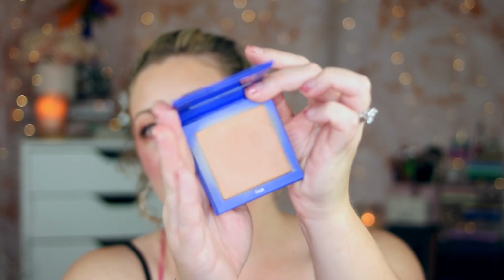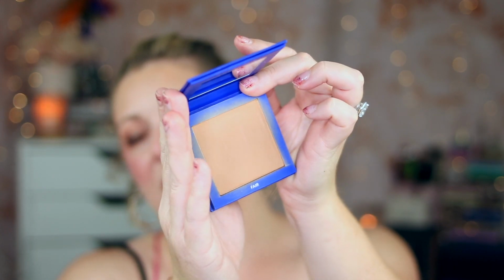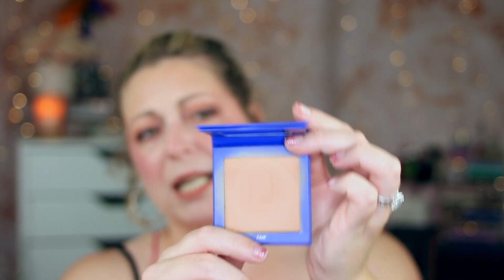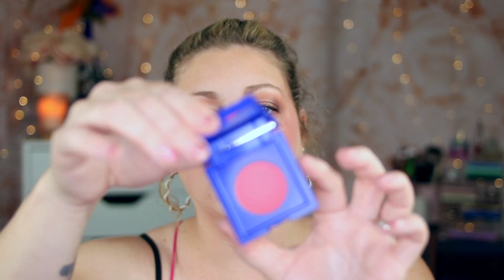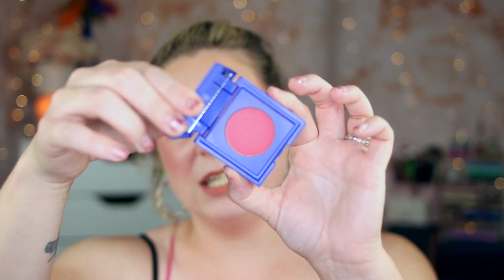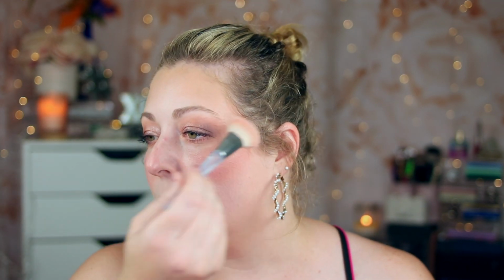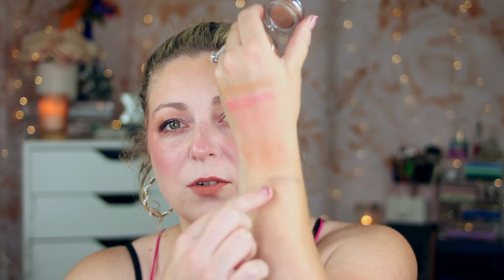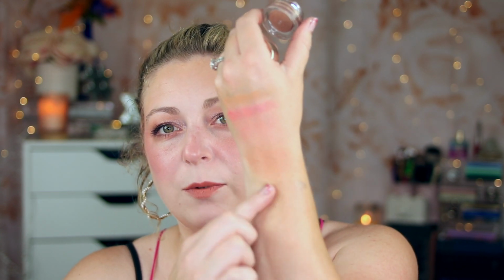Speed Reviews on Recently New Makeup | MOIRA Everlust Shadows, Essence Blushes & More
It's Speed Reviews time on Recently New Makeup like the MOIRA Everlust Shadows, Essence Blushes & More!!

~XOXO Staci

✔ T I M E   S T A M P S:
00:00 - Introduction
00:48 - Makeup Academy Gel Primer with Hyalurnic Acid
02:08 - Tresluce Beauty Hybrid Putty Bronzer
04:00 - Tresluce Beauty Ready to Bounce Blush
05:37 - Essence Pure Nude Baked Blush
06:42 - Essence Baby Got Bronze & Blush Sticks
06:57 - Essence Baby Got Bronze Stick
08:08 - Essence Baby Got Blush Stick
09:23 - MOIRA Everlust Cream Pot Shadows

• Makeup Academy Gel Primer with Hyalurnic Acid
• Tresluce Beauty Hybrid Putty Bronzer
• Tresluce Beauty Ready to Bounce Blush
• Essence Pure Nude Baked Blush
• Essence Baby Got Bronze & Blush Sticks
• Essence Baby Got Bronze Stick
• Essence Baby Got Blush Stick
• MOIRA Everlust Cream Pot Shadows

• TOTY Solera Mineral Sunscreen SPF 50+
• TOTY Ilumina CC Compact // 1N
• Physician's Formula Butter Bronzer // Bronzer
• Colourpop Dewy Serum Blush
• Sigma Beauty Glisten + Glow Cheek Duo
• Sephora Microsmoothe Baked Powder

• Natasha Denona Mini StarlettePalette
• Maybelline Falsies Surreal Mascara // Black

• ELF Satin O'Face Lipstick // Hustle

✔ C H E C K  O U T  T H E S E  P L A Y L I S T S  &  V I D E O S: